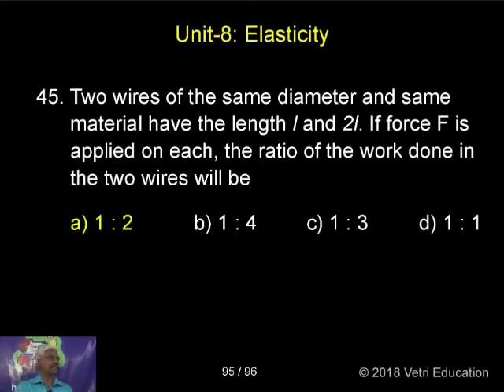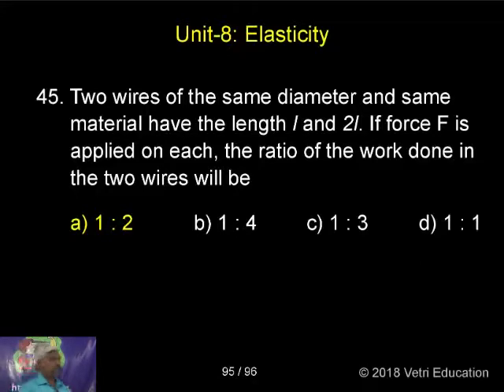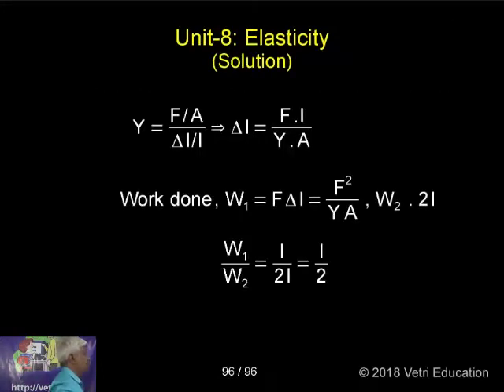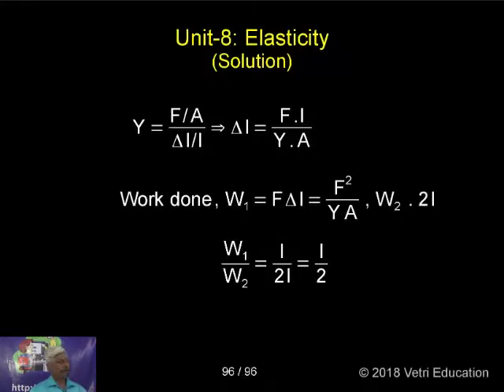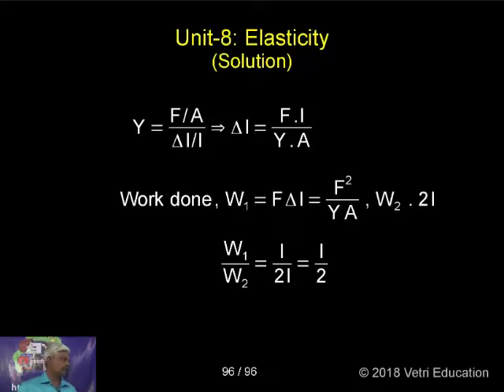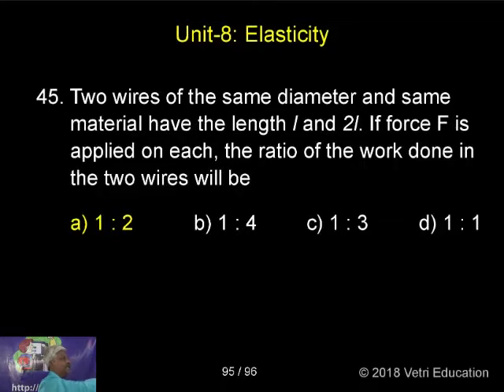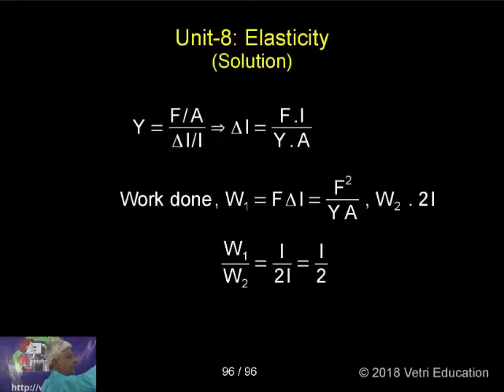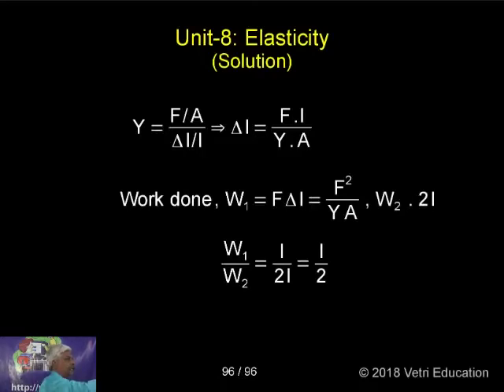Physics : 2018 : Test - 08 : Question - 45